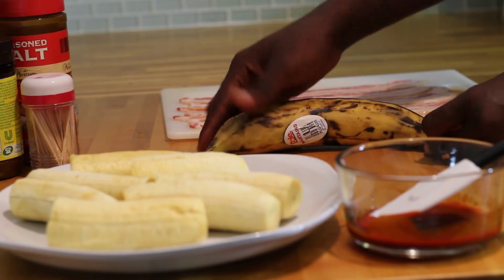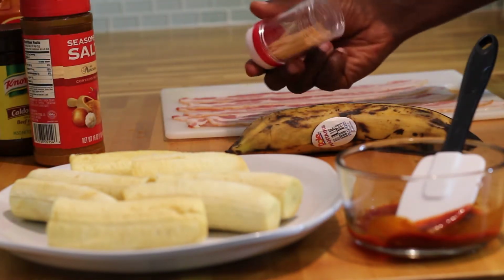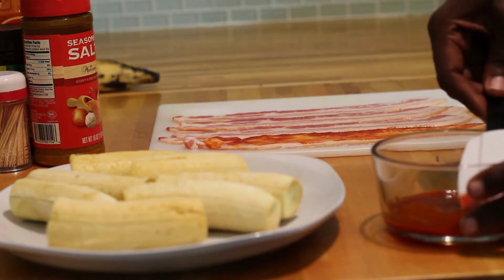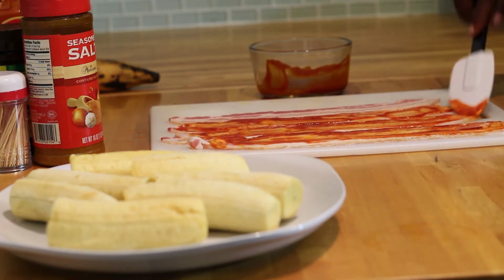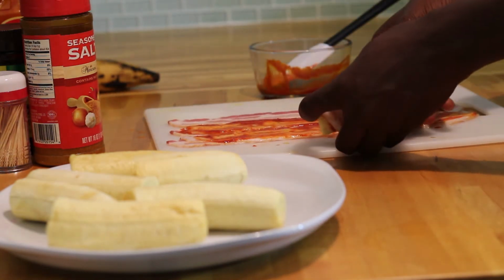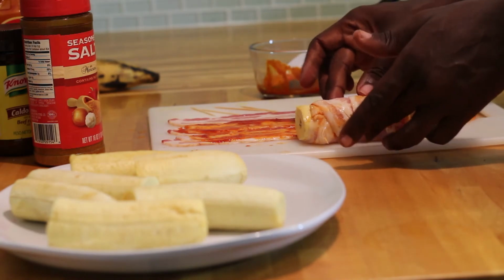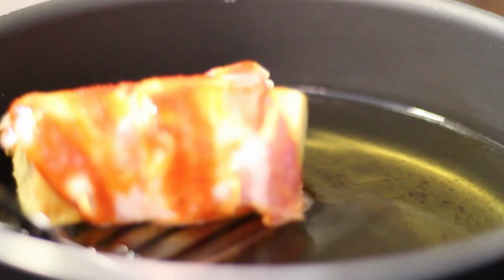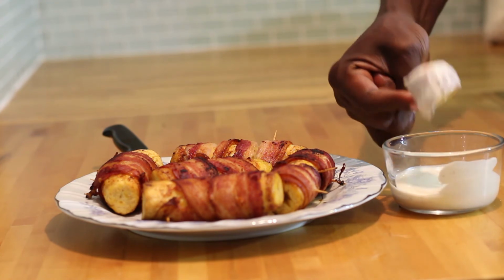Bacon Wrapped fried plantain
Hi, in this video I will take you through the process of how I make bacon wrapped fried plantain. The process is simple and straight forward. very easy to make. Give it a try and you will like.